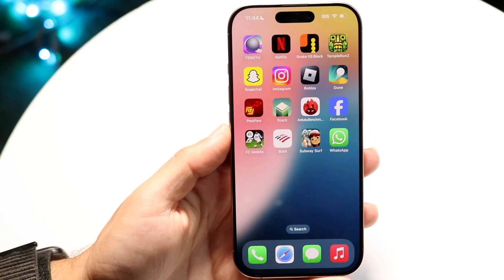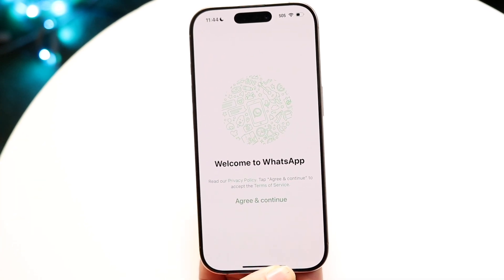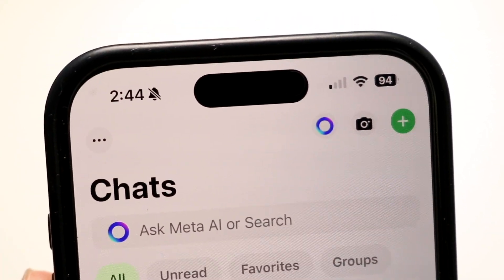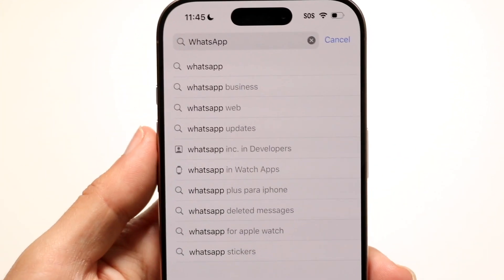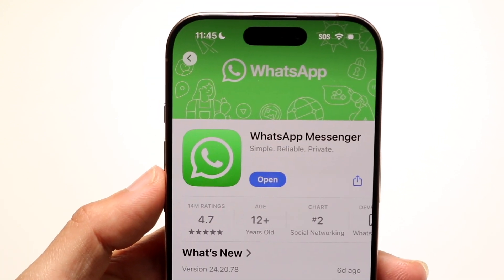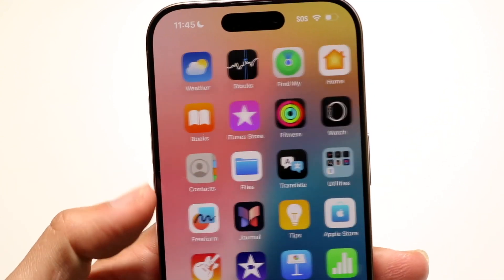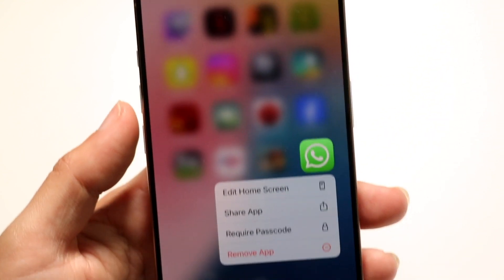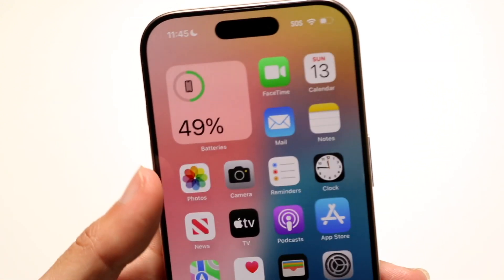How To FIX Meta AI Not Showing Up On WhatsApp! (2024)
Here is exactly How To FIX Meta AI Not Showing Up On WhatsApp! (2024)